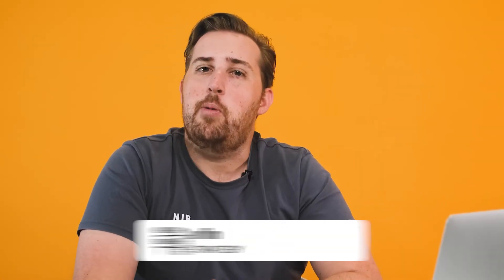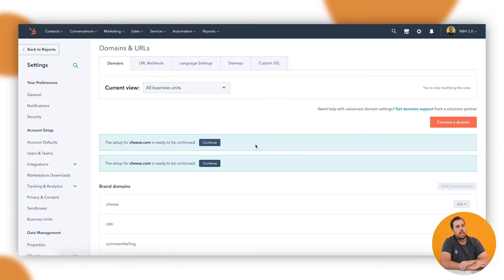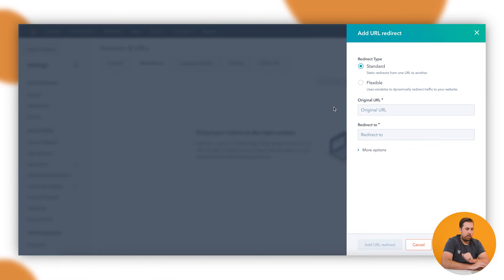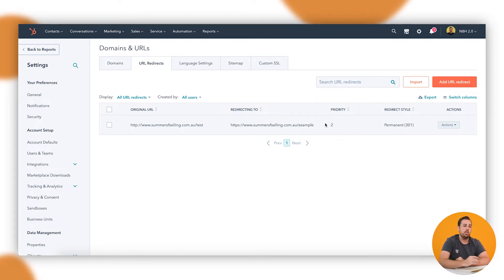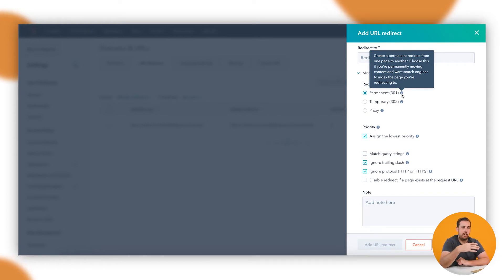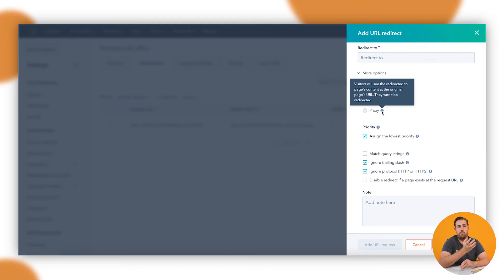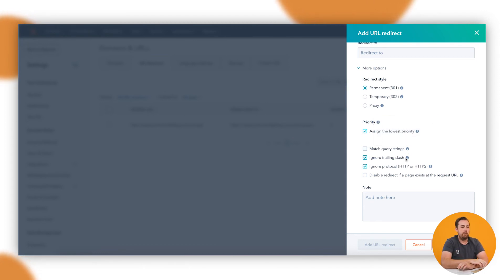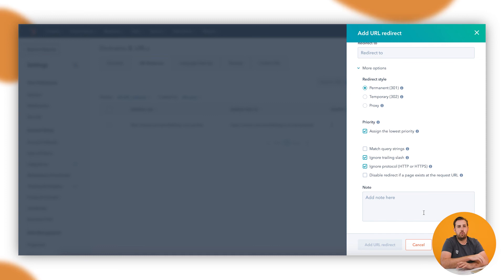How to Create a URL Redirect in HubSpot | HubSpot How To's with Neighbourhood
In this new HubSpot tutorial, you'll learn how to Create a URL Redirect in HubSpot.

Jump to a specific section in the video to learn:

00:00 Introduction to Customising Your Ticketing Pipeline in HubSpot
00:34 Where to go to edit your ticketing pipeline in HubSpot
1:21 Changing statuses in ticket pipelines in HubSpot
1:46 How to update status properties in HubSpot
2:10 Automation in ticket pipelines in HubSpot
3:21 Outro